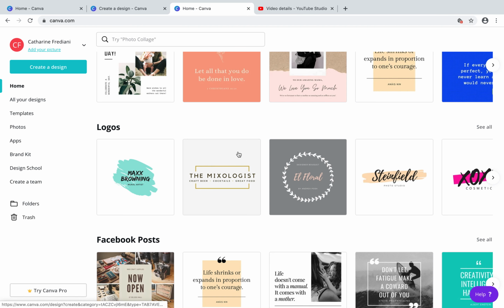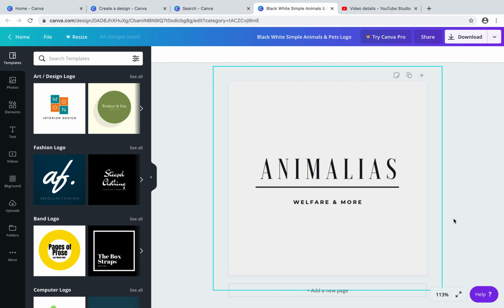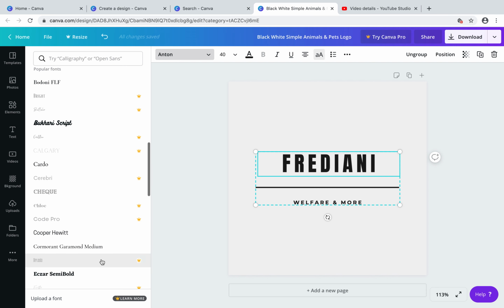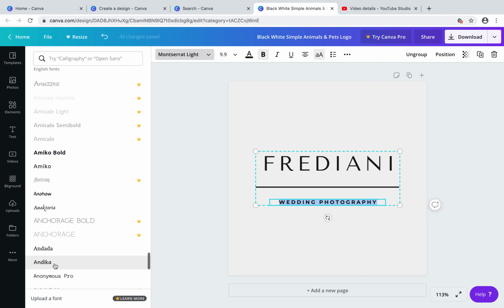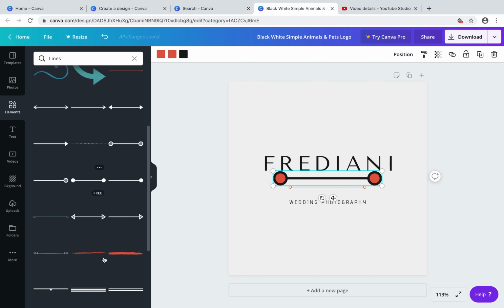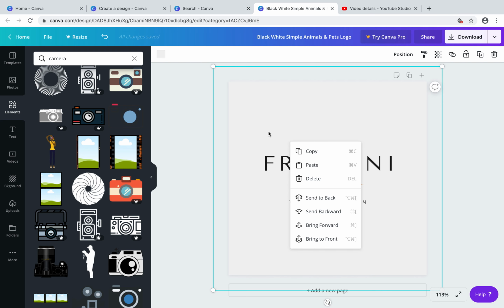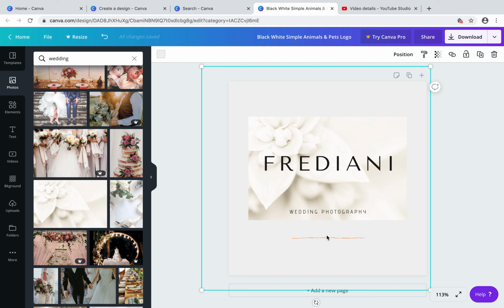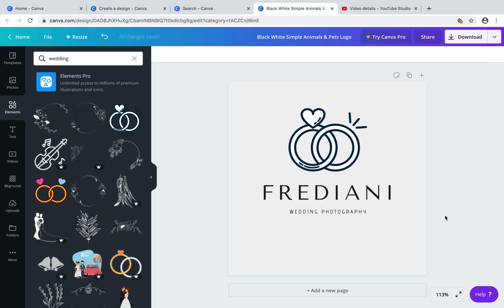Logo Branding Canva